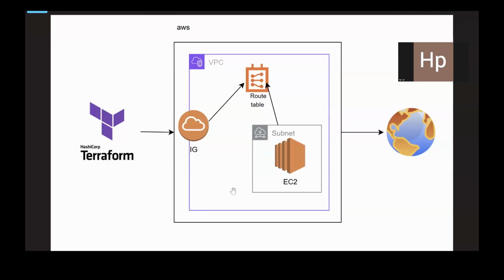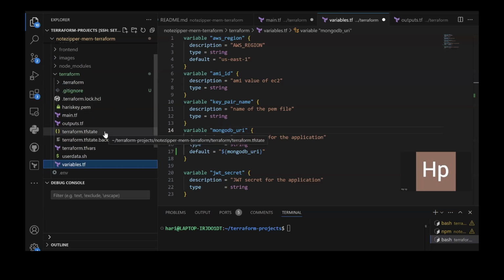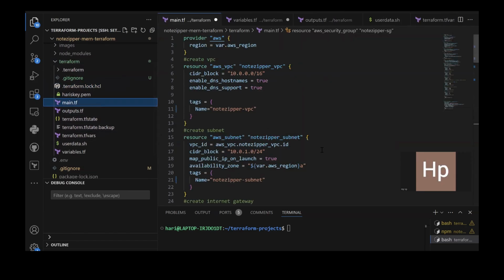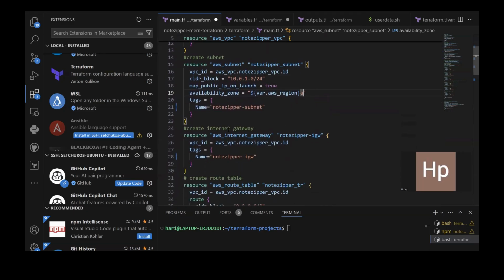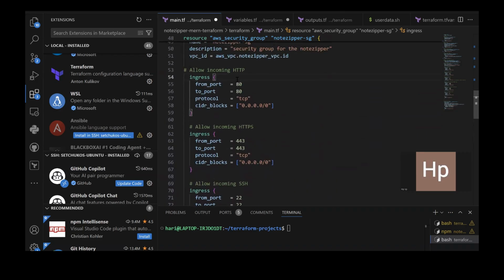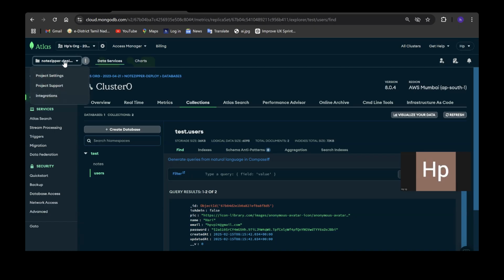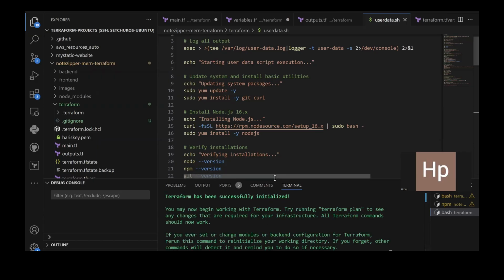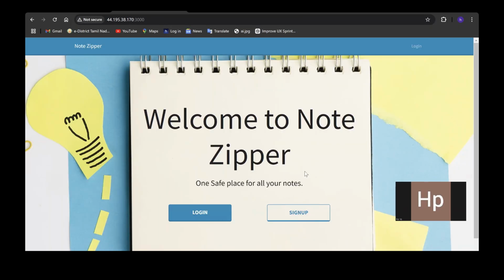Deploying NoteZipper MERN App on AWS using Terraform | Complete Infrastructure Setup Tutorial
Learn how to deploy a full-stack MERN application on AWS using Infrastructure as Code with Terraform! In this comprehensive tutorial, we'll take the popular NoteZipper application and set up a complete cloud infrastructure for it.
What you'll learn:

Setting up AWS infrastructure using Terraform
Configuring EC2 instances for MERN stack deployment
Managing security groups and networking